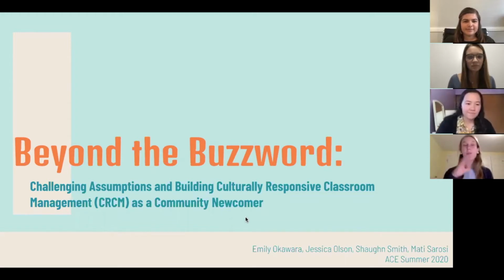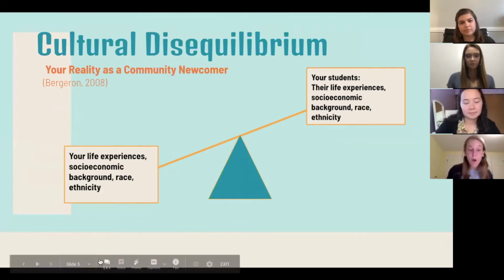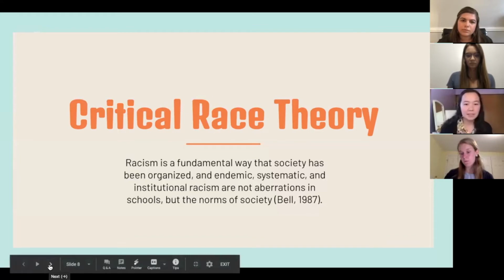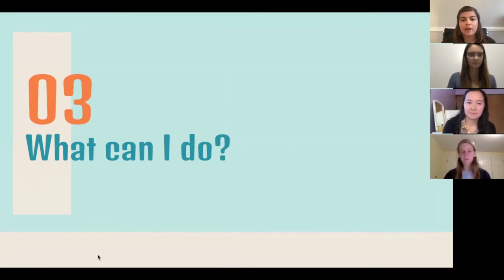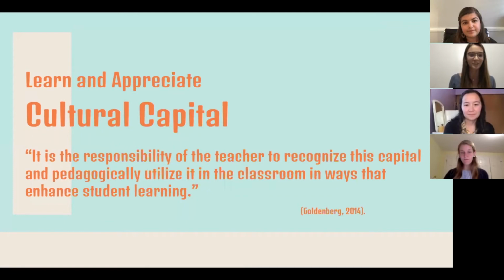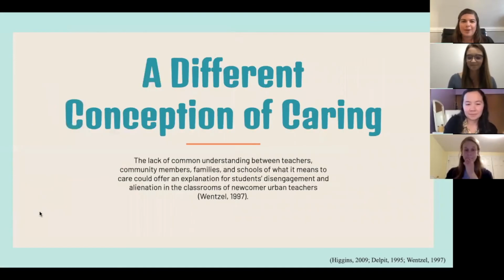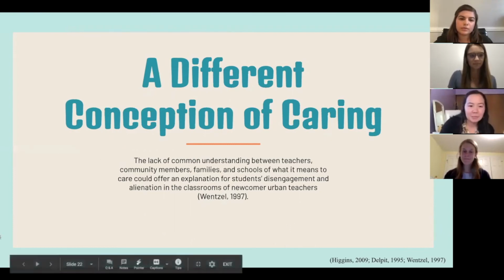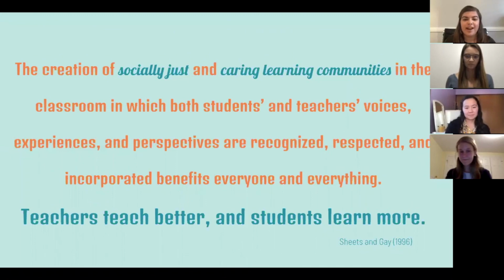A7 - Beyond the Buzzword: Challenging Assumptions and Building Culturally Responsive Classroom...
Emily Okawara, Jessica Olson, Shaughn Smith, Mati Sarosi